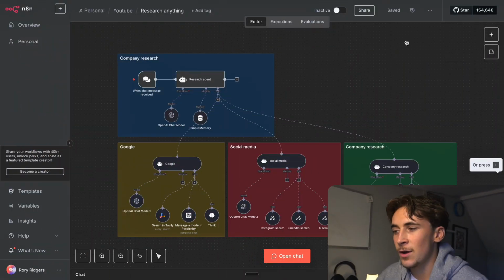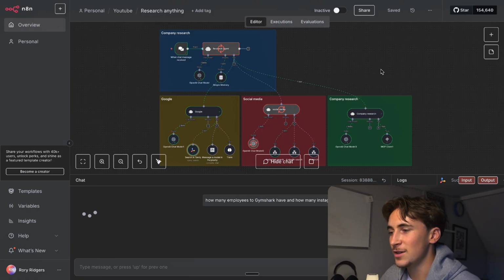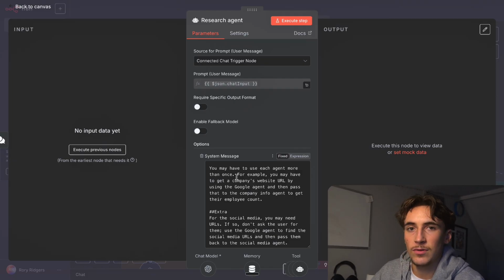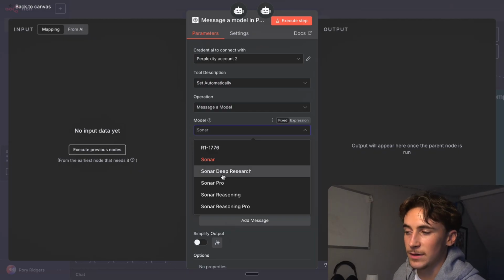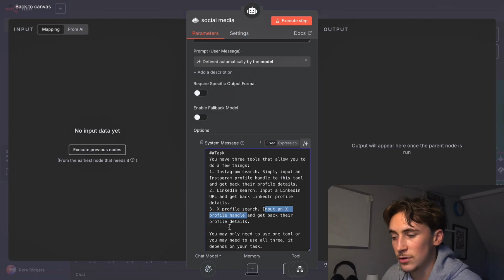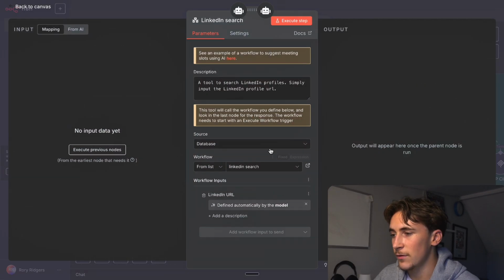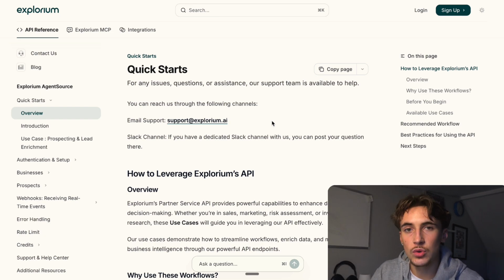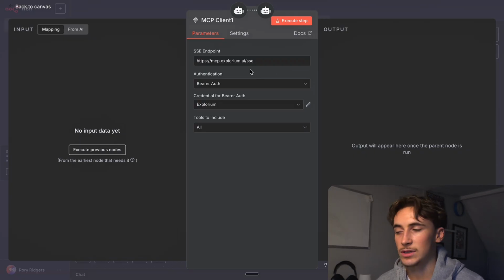This multi-agent system researches leads competitors and ANYTHING else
🌐We help US & UK business owners eliminate their operational bottlenecks and busywork using AI automation in 14 days

In this video I'll go over how to build a multi-agent system that can research anything. It consists of three AI agents:
1. One that can search anything across the internet and do deep in-depth analysis
3. One that can find any information out about any company

Using these three AI agents, you can research leads, competitors, and anything else you can think of just by using simple text prompts.

Timestamps
00:00 Intro
00:25 Announcement
00:51 Overview
02:47 Demo
04:37 Main agent
06:12 Google agent
10:19 Social media agent
14:34 Company research agent
18:16 Outro